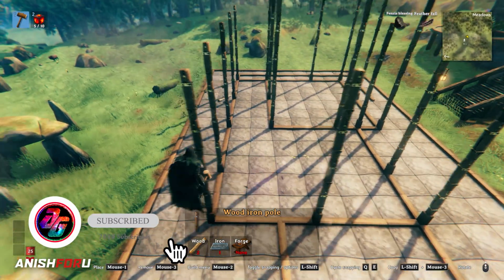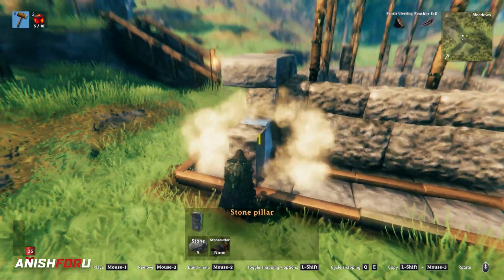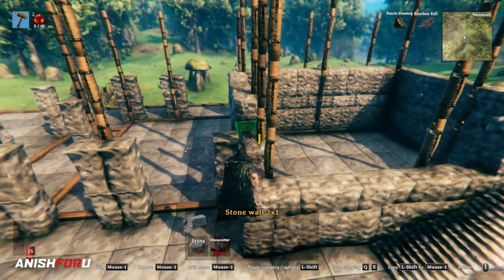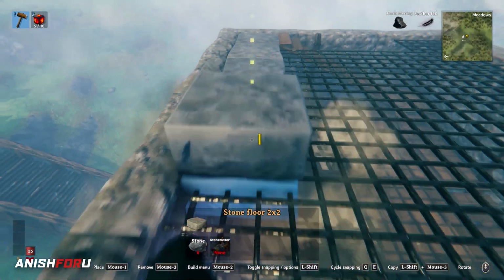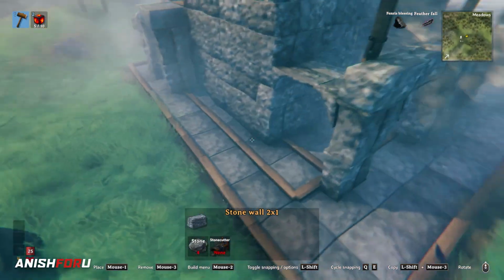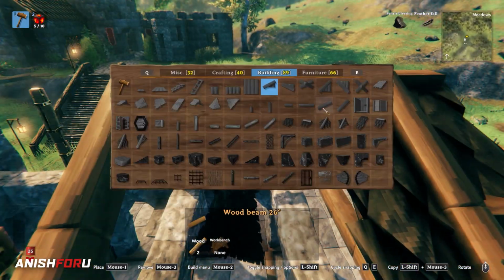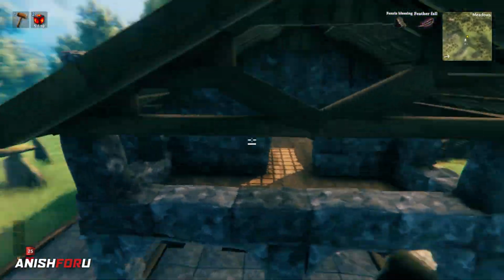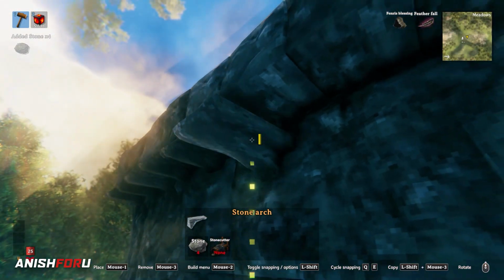Valheim castle build, "The Dragon's Keep".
Today we built The Dragon's Keep A Medium Valheim Castle Build, There are many comfy bases yet to come.
For the last two weeks, I have been playing Valheim nonstop. This is 10/10 in-stream and millions of downloads. The best sandbox survival game in recent times.
Valheim survival game#AnishforU
We will release more videos with tips and tricks for this game.